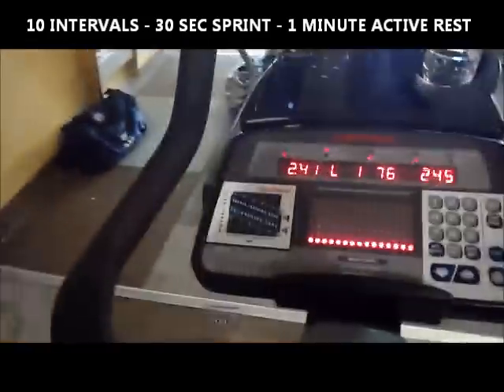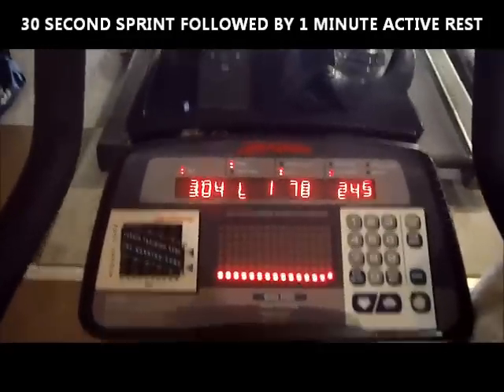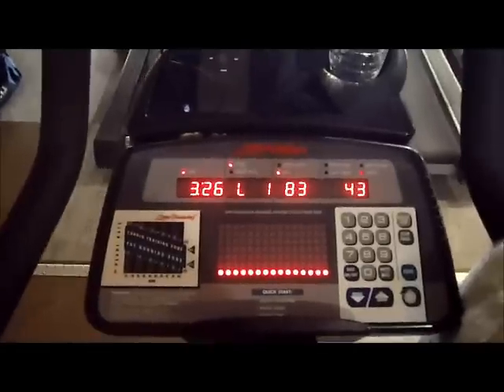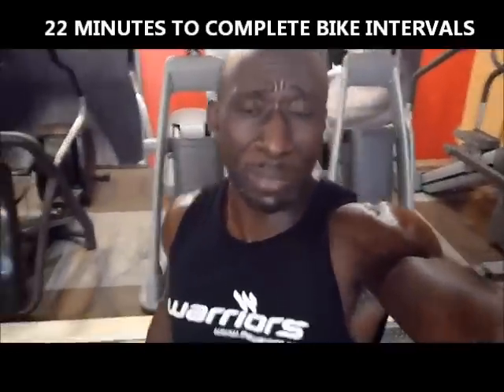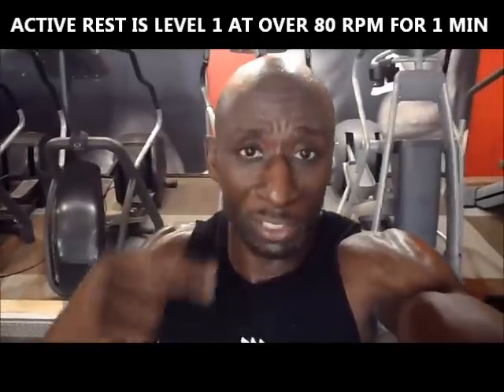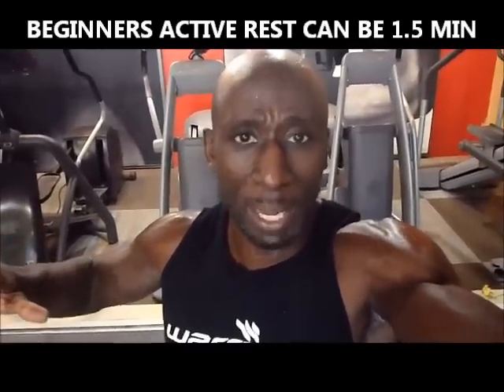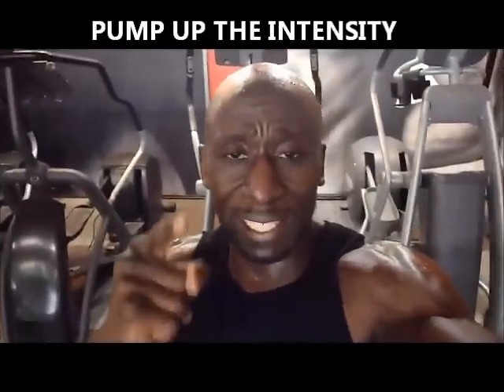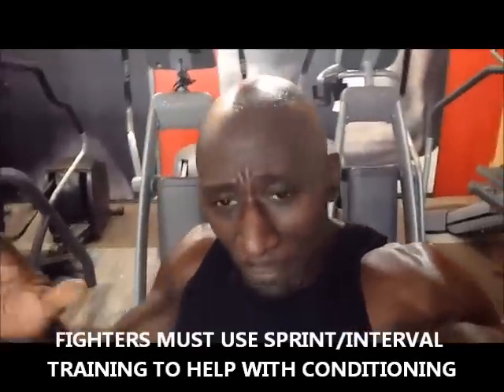CARDIO WORKOUT FOR FAT LOSS - BIKE INTERVALS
Cardio workout for fat loss with Funk Roberts on the Bike. Sprint intervals for cardio is a great workout that you can do to help with conditioning, cardio and fat loss. Try this cardio workout for fat loss with bike or treadmill intervals

Funk Roberts prepares for Muay Thai fight in Thailand using Interval Bike Sprints to help with conditioning and burning fat.

Doing 5 min warm up - 10 Sprint intervals at 30 sec fast - 1.5 min regular and 5 min warm down is exactly 30 minutes

It's NOT about the calories you burn during your workout, it's how many calories you burn during the day.

This HIIT workout is 9x  more effective than standard cardio and you get it done in half the time.

Funk will be burning fat/calories 24-36 hrs after this workout due to EPOC - Excess Post Exercise Oxygen consumption.

Your body is working Over-Time to get back to its resting state. These include: hormone balancing, replenishment of fuel stores, cellular repair, innervation and anabolism.